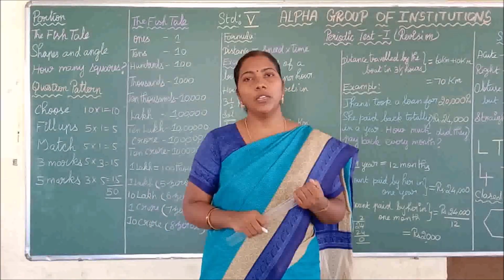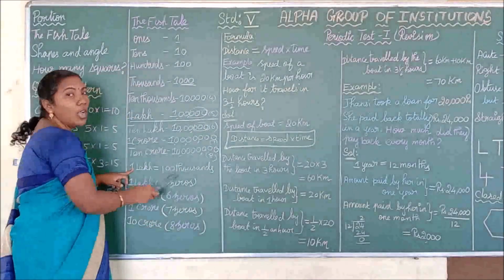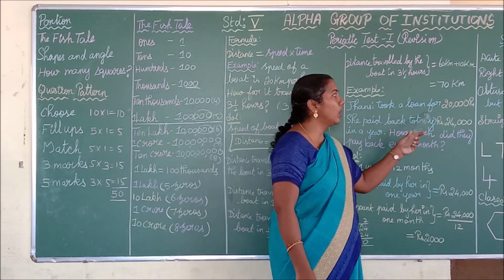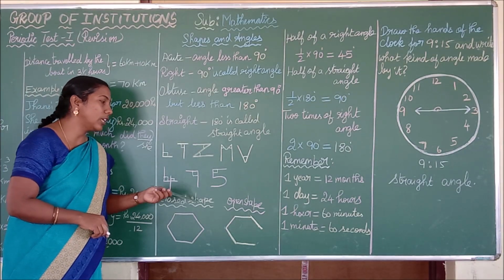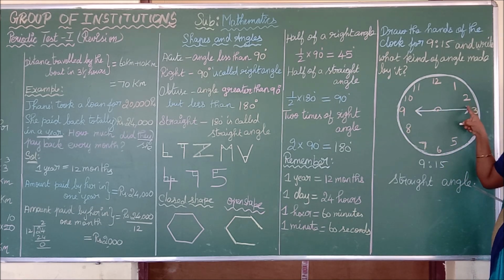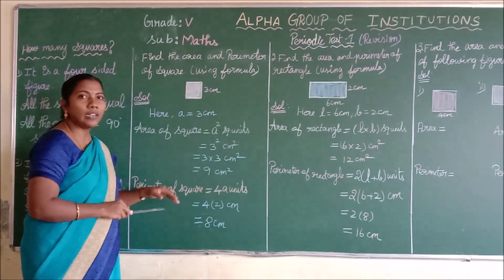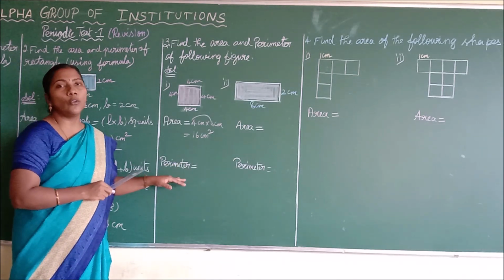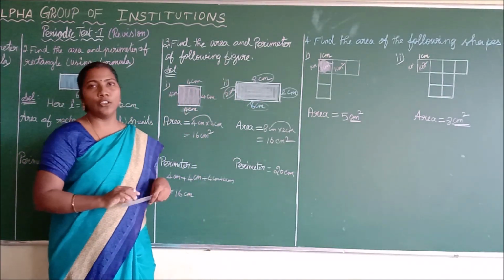GRADE V MATHS PERIODIC TEST I REVISION